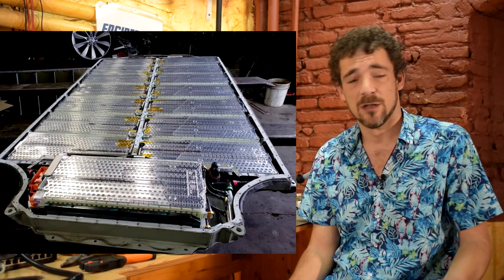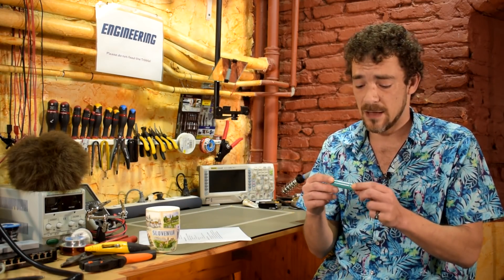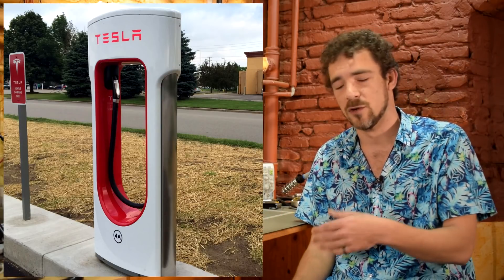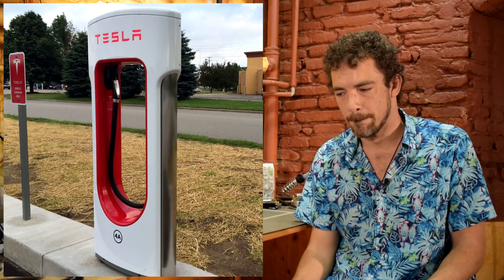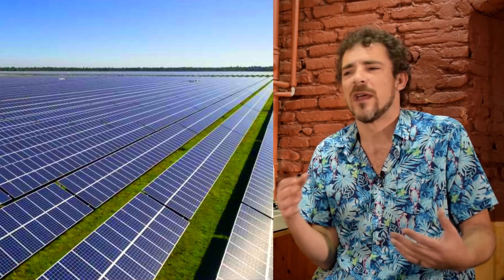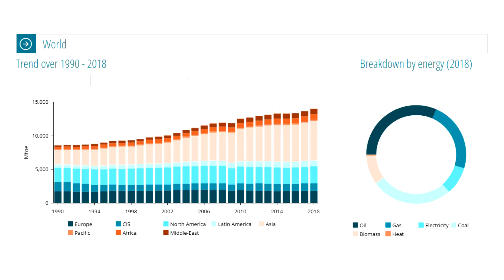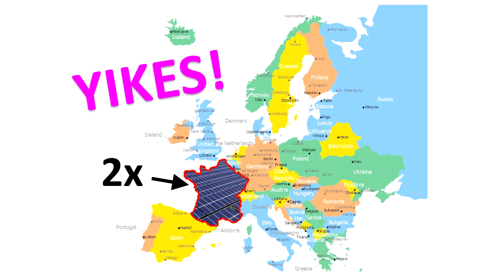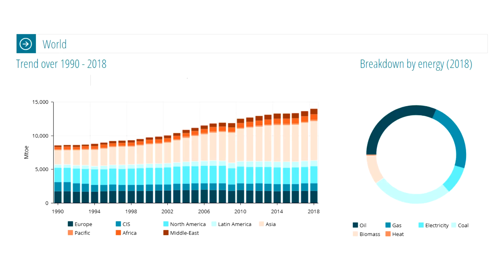The Power Problem with Electric Vehicles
These days, it's all about Going Green. And what could be more green than an electric car? Zero emissions, baby! Well, sort of... While the acceleration may be awesome, the range leaves something to be desired. And range is directly related to power - specifically, the available power from a battery pack. What's more, the power to charge the battery has to come from somewhere, and that "somewhere" is the electric grid. So what happens if all of a sudden, everyone gets an electric car? Well, in many places, it wouldn't be pretty. Some regions would need to DOUBLE their current grid capacity. And all that extra juice has to come from somewhere... and it ain't coming from solar or wind power!